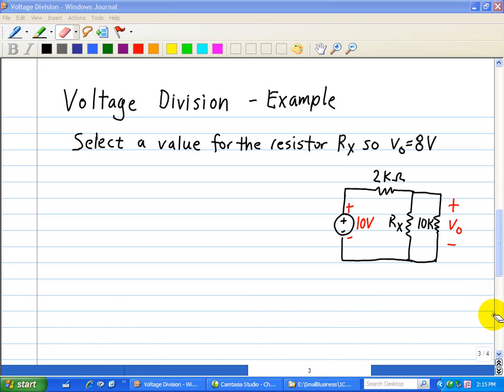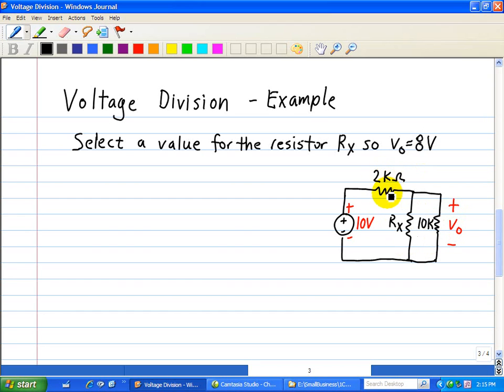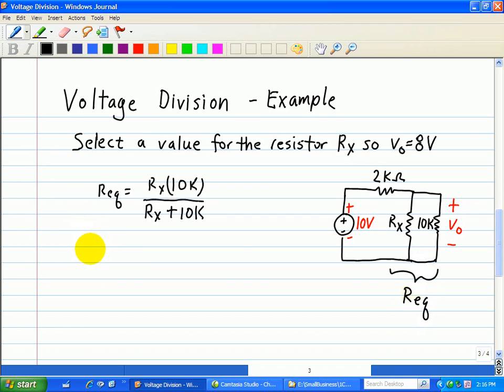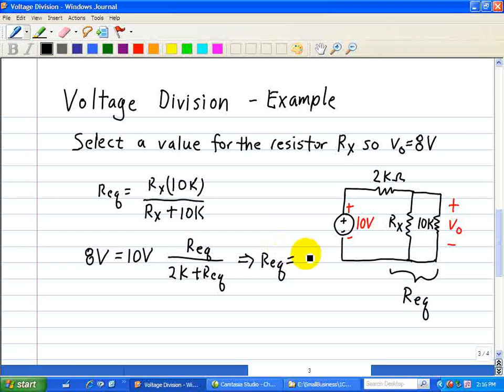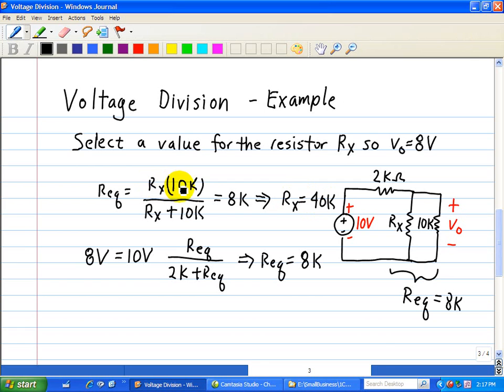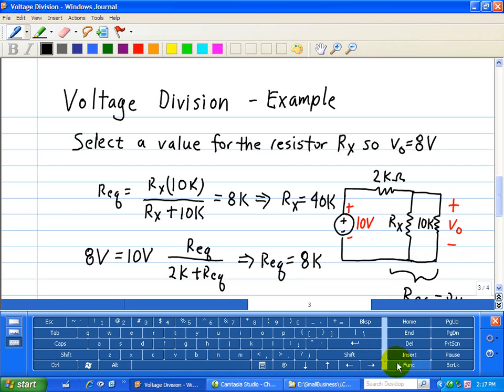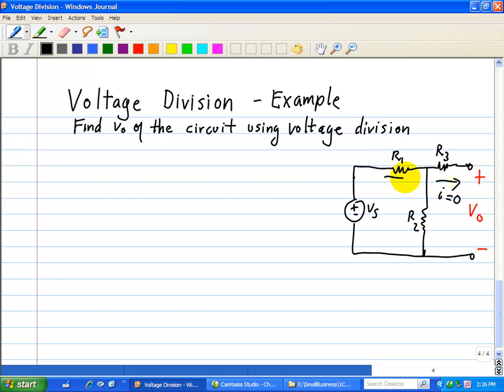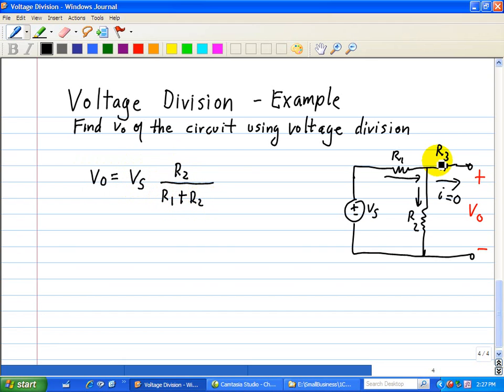DC Circuit Analysis: Voltage Divider (Part 2)